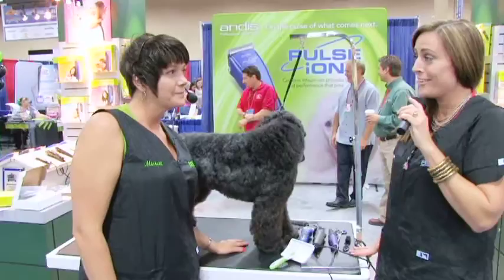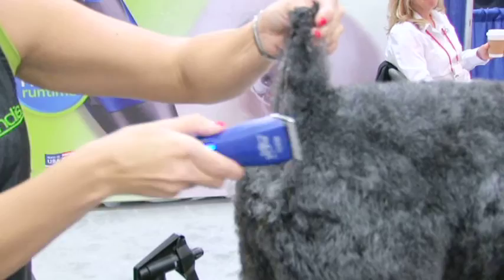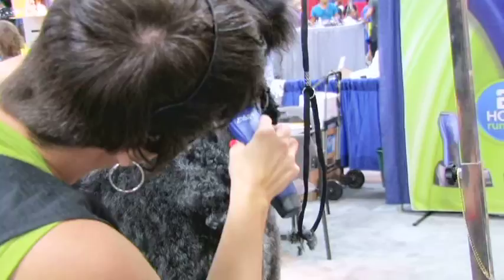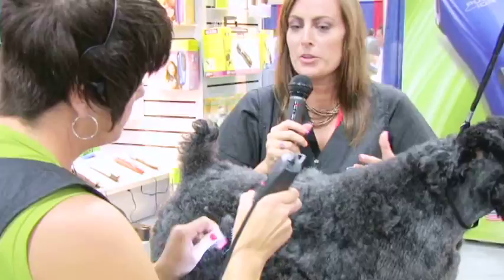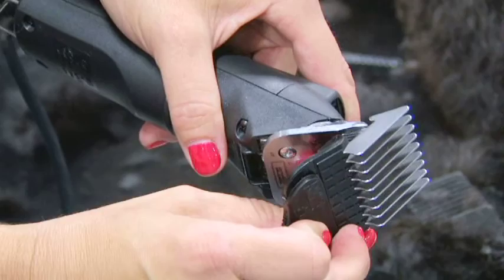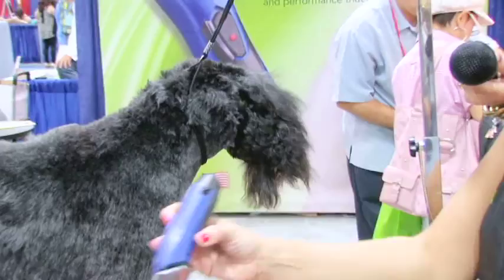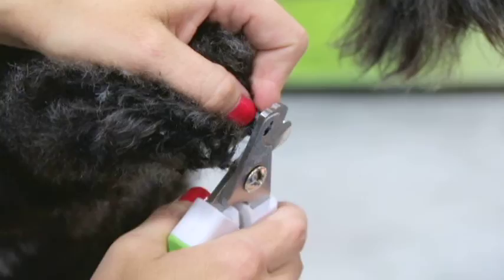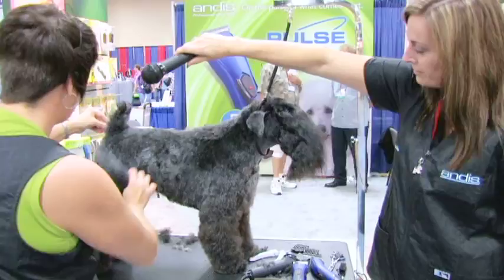Kerry Blue Terrier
Michelle Evans and Kendra Otto demo grooming a kerry blue terrier at Super Zoo 2012.